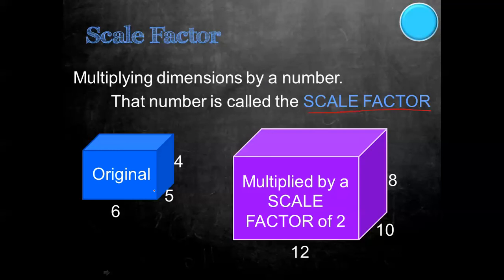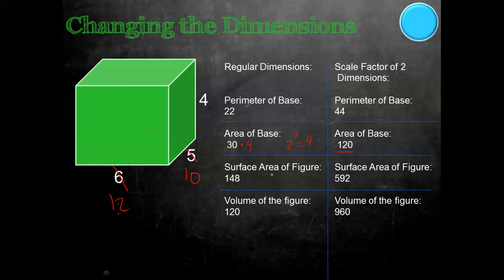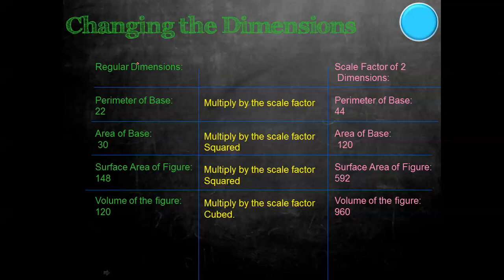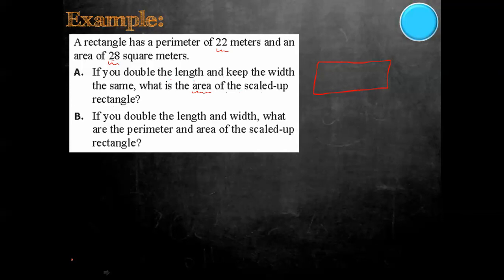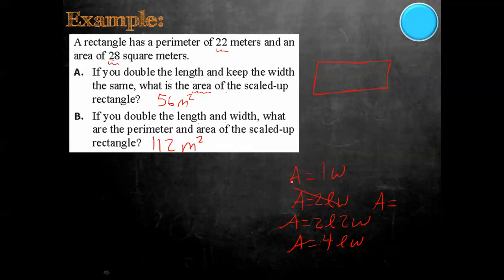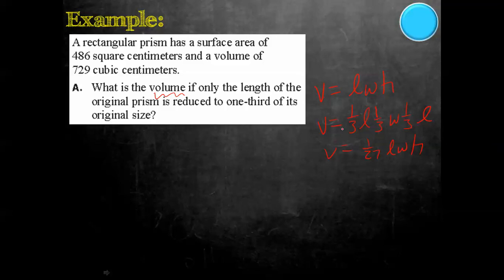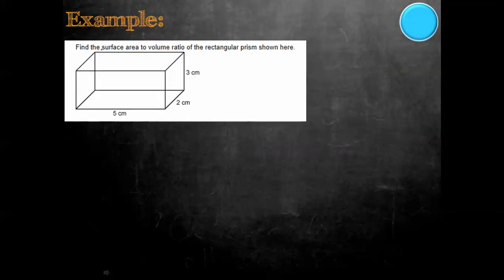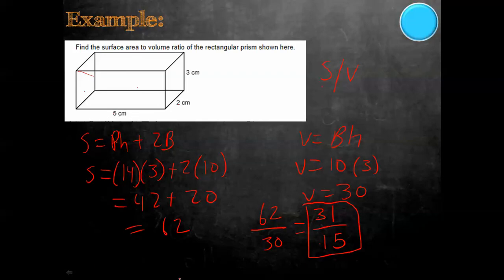Surface Area and Volume of rectangular prisms and cubes_2